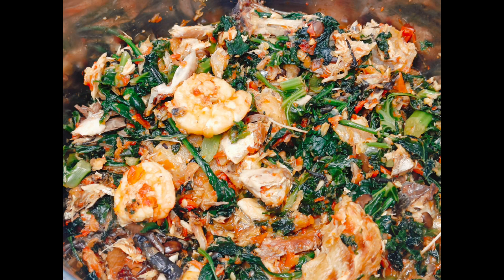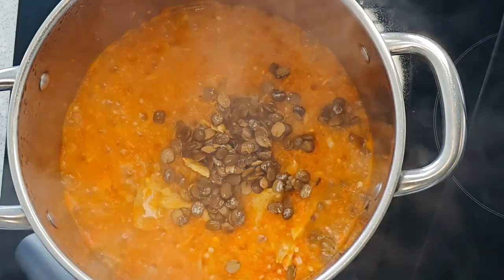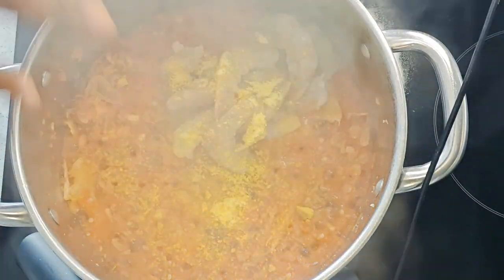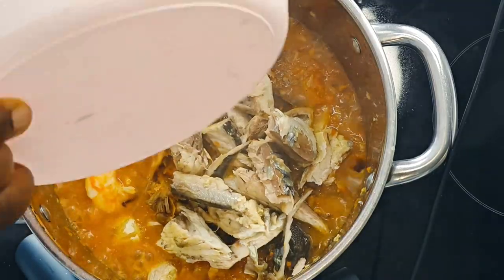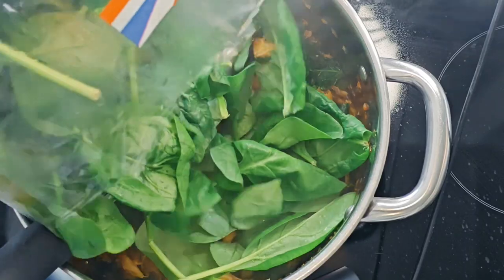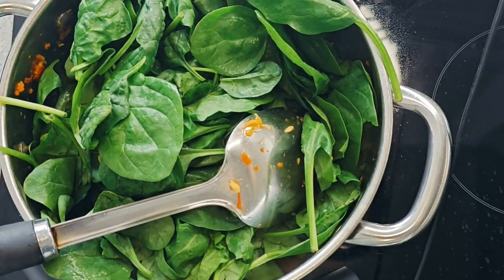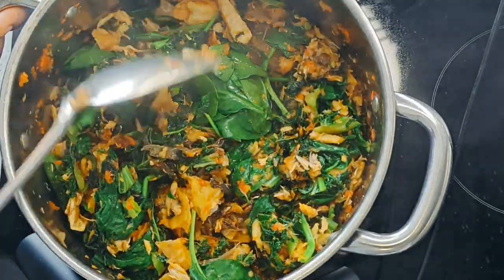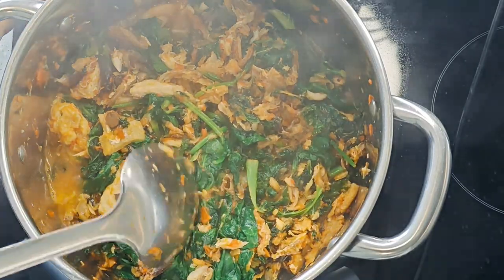Perfect Efo Riro - My Secret Weight Loss Delicious Meal 😋🤗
Weight loss doesn't have to be a scary thing 😭. You can losse weight while eating delicious mouthwatering foods too 🤗😋

Watch the full seafood eforiro soup video to avoid missing out on any step.